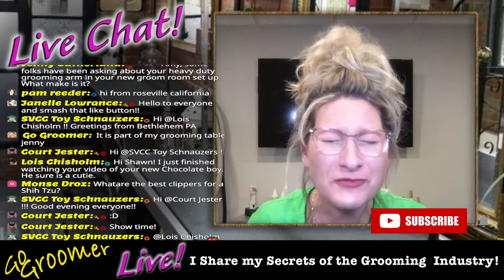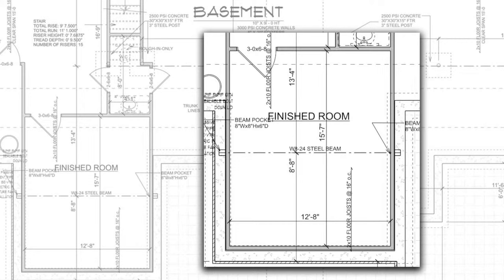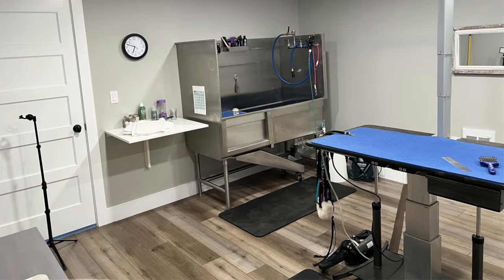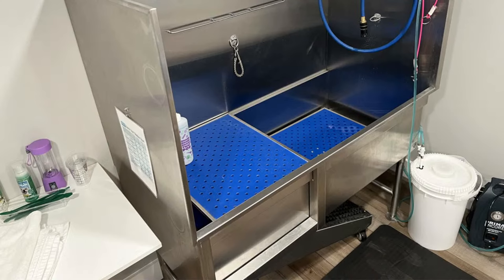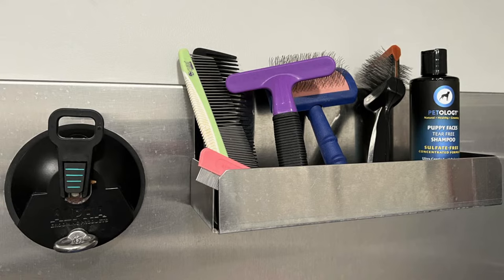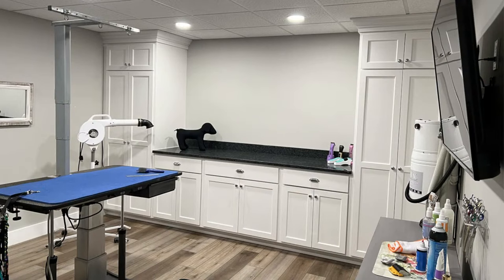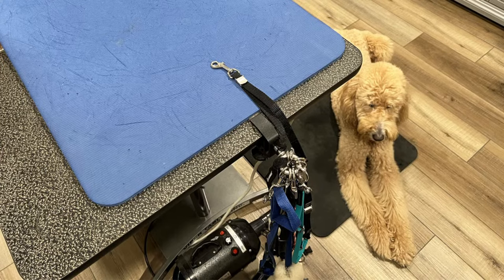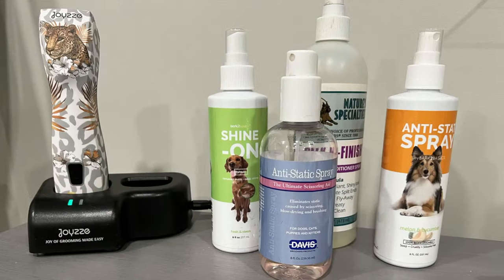I PLANNED this DOG GROOMING SALON Set-Up for 20 YEARS!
Avoid pitfalls with your dog grooming setup, I made the mistakes so you didn't have to. I planned this dog grooming salon set-up for 20 years! When grooming a dog, like any profession,  your productivity relies heavily on your knowledge, tool choice, and workspace set-up. I realized after years of grooming what I would change if I had to do it all over again. Well, guess what, I had to do it all over again after grooming professionally for over 20 years. However, I was very excited to have the opportunity to relocate and build a brand new dog grooming salon-especially because I wanted to make it the perfect grooming room for me and the dogs I groom.

In this video, I will walk you through my new salon and explain the thought process behind building my new dog grooming salon. I will also share links with you below to many of the choices I made and added to my grooming area. If you have already created a dog grooming area, you may be interested in hearing some simple upgrades you can make to improve your salon or grooming room. Enjoy the video and thank you for touring my amazing dog grooming room with me!

👇🐶 Become a Go Groomer Hound channel member and take your dog grooming skills to the next level.

🐕The Farmers Dog Fresh Dog Food
💰Kenchii Sapphire signature shears:👉My Sapphire Shears

Code: gogroomer24
👇Links to items shown in this video👇

👉Floor cord cover
👉Colapsible prep desk wall mounted
👉Cotton ball caddy
👉Organizing bins
👉Clipper Blade silicon mat
👉Floor mat shock absorbing
👉Power strip for Clippers (heavy duty)
👉Portable Lights on stands for grooming
👉Dehumidifier for a small room
👉Water softening filter